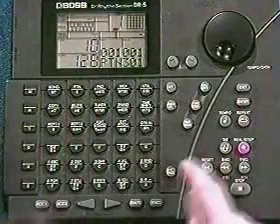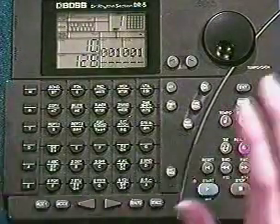Part 4 of 5: Boss Dr Rhythm DR-5 Video Tutorial (Tutorials: 11 and 12)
Quick Links:
0:00  Tutorial 11 - Creating A Song
6:07  Tutorial 12 - Bulk Dumping (Exporting Song Data)

Video Description:
This is the excellent video manual/tutorial that came with the Boss Dr Rhythm DR-5.  It covers most of the major features of the Boss DR-5.   This video series/playlist will get you up and running in about an hour (all 5 parts combined are only about one hour).

Also, make sure to download the free Quick-Start Guide and Owners Manual at the Roland/Boss website for more in-depth info (and a great breakdown of the MIDI System Exclusive features).